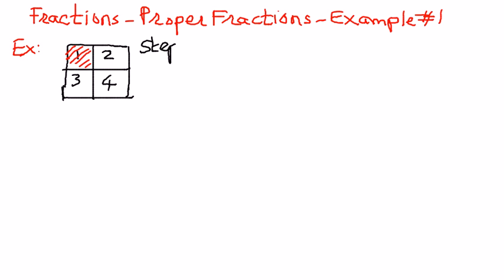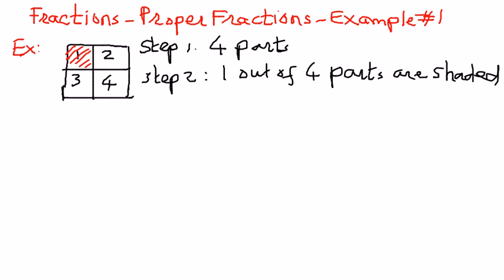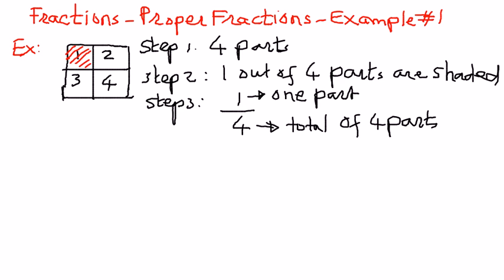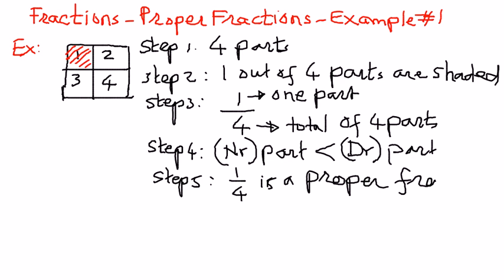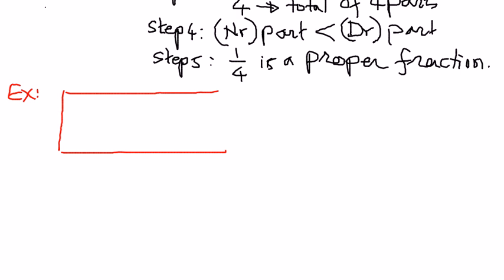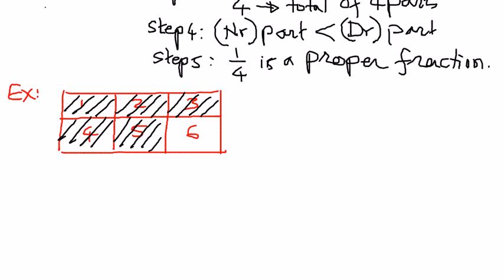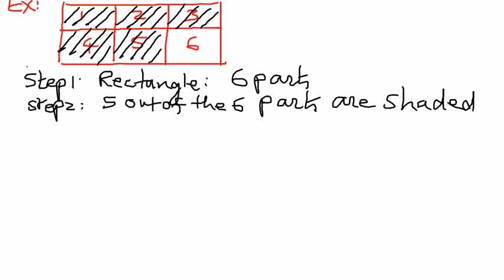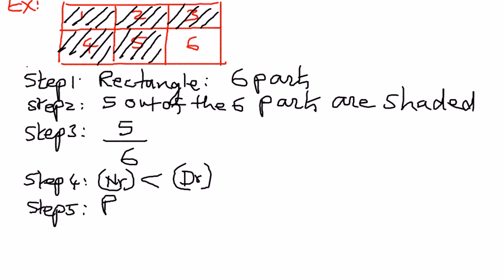Fractions - Proper Fractions - Examples # 1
In this presentation we shall see how to express proper fractions.